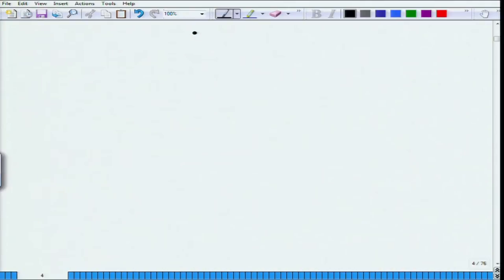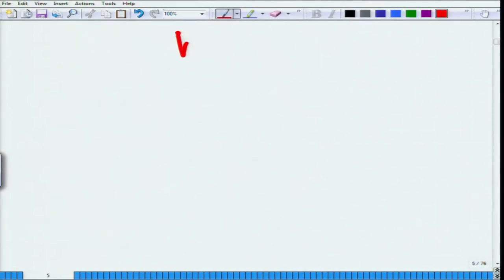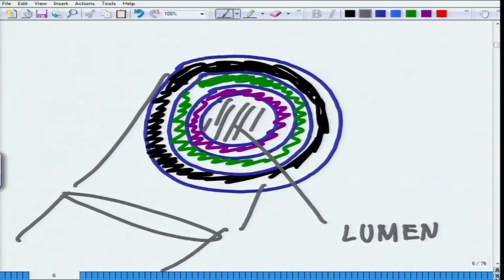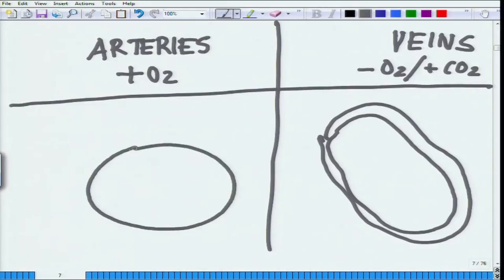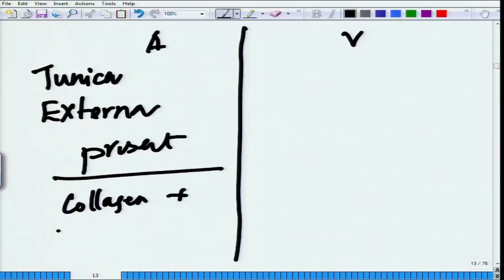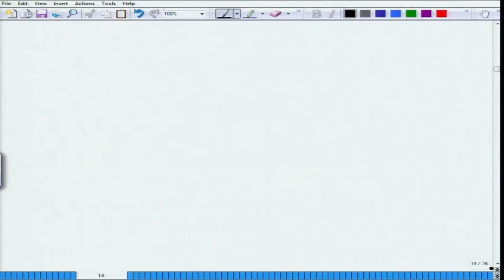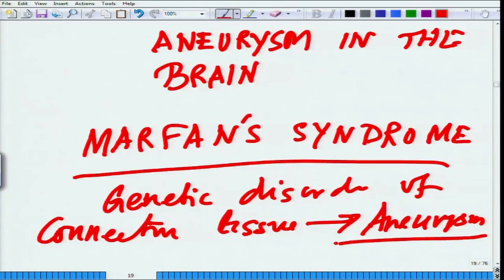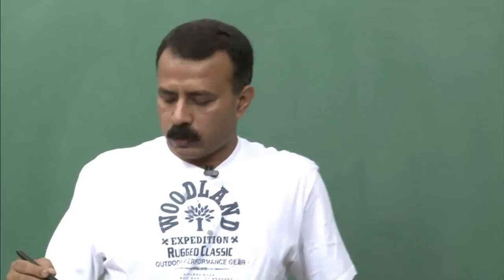Mod-01 Lec-07 Animal Physiology